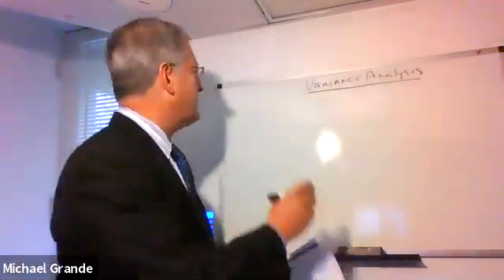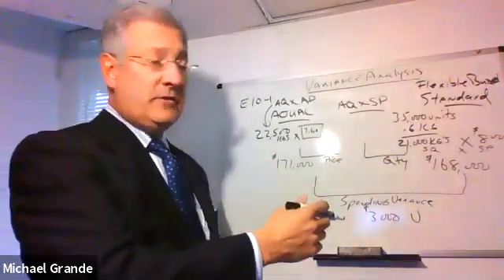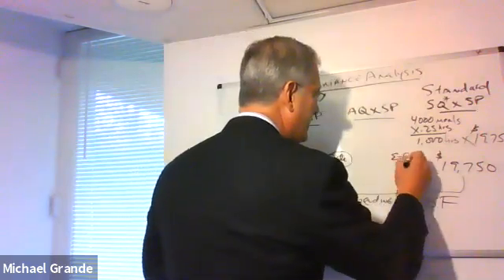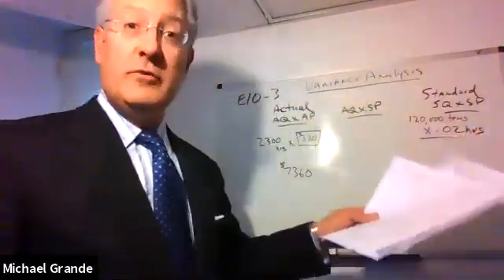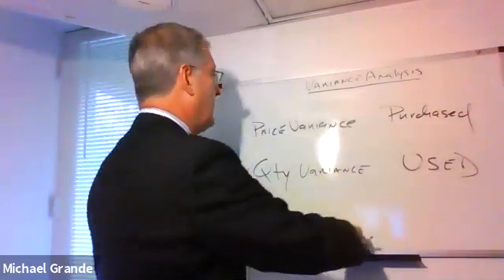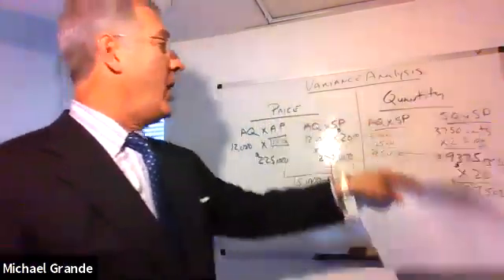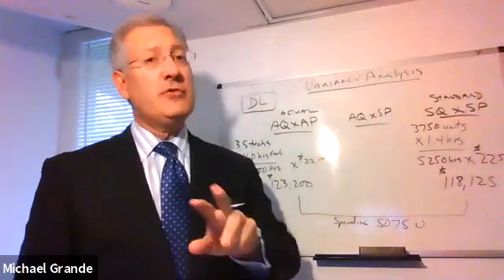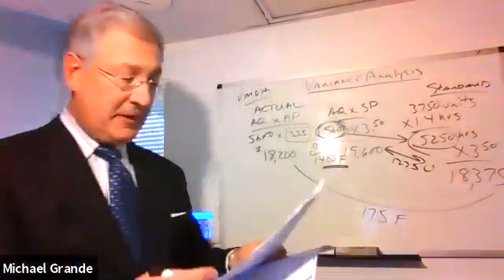MBA 603 Variance Analysis Solutions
Garrison Variance Analysis E1, 2, 3 and P14